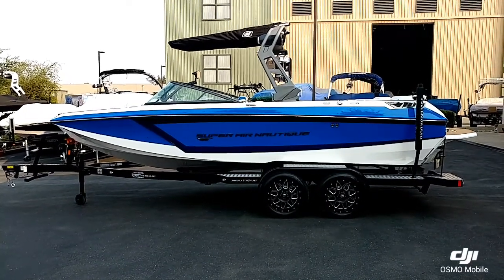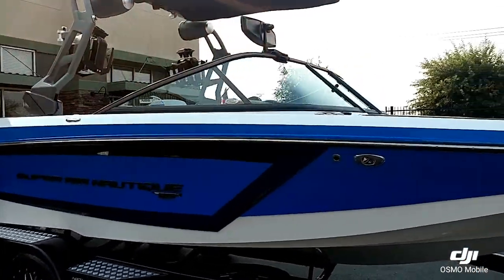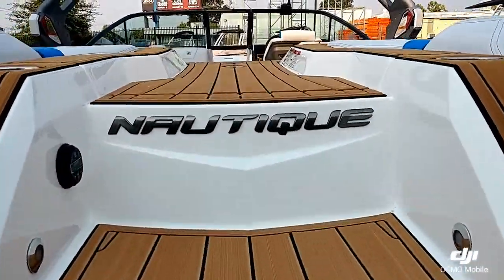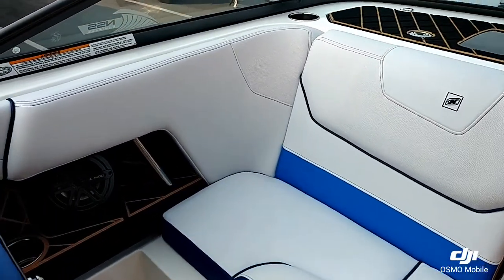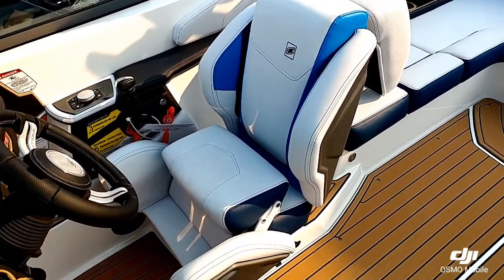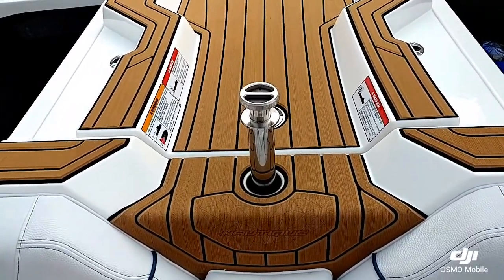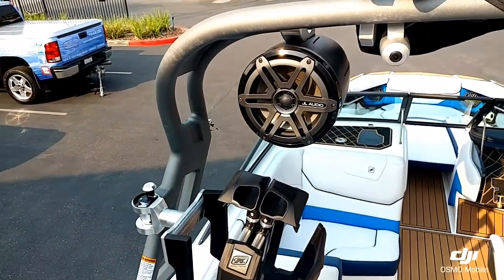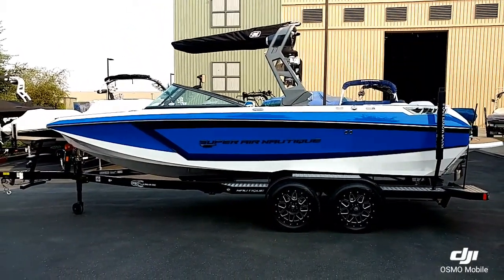2019 Nautique GS22 Masters Blue with Admiral Blue Accent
2019 Nautique GS22